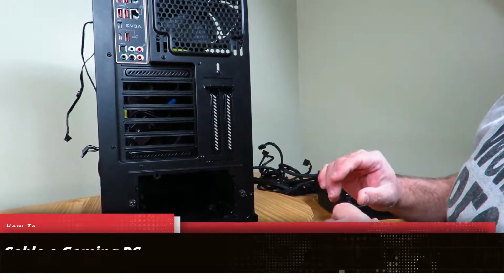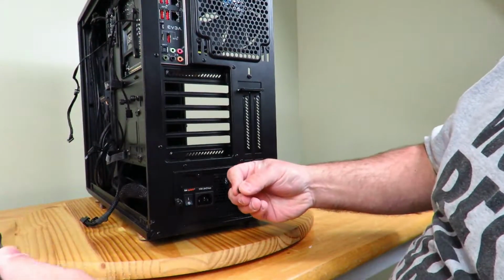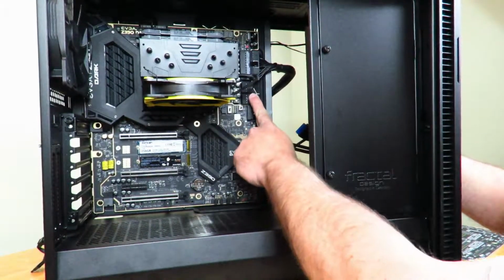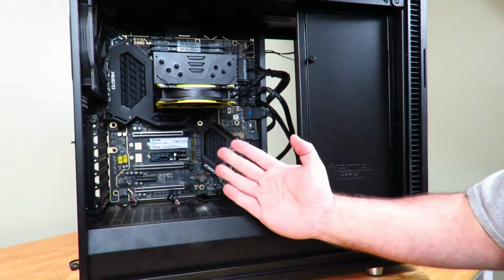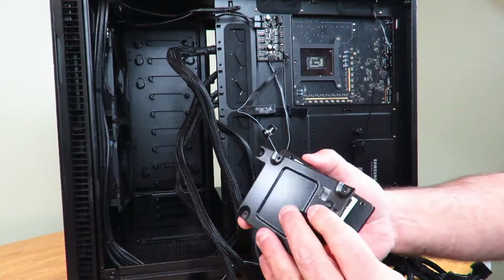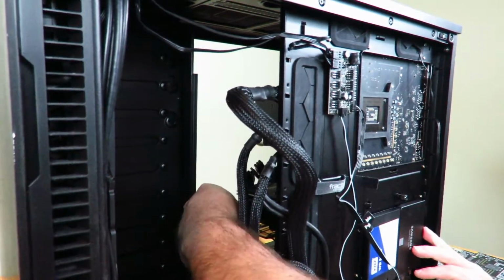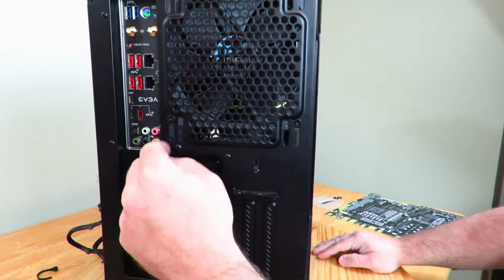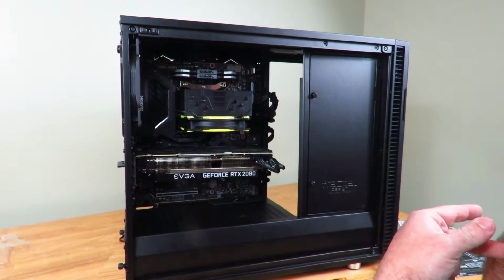Cabling the Darkest Light Gaming PC Part 2 of 2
In this video, I show you how to cable inside of the The Darkest Light Gaming PC build Part 2 of 2.  Check below for all the parts included in this build.

Intel Core i9 9900K Processor
Arctic Freezer 33 eSports One CPU Cooler
EVGA Z390 Dark Motherboard
EVGA Geforce RTX 2080 XC Ultra Video Card
Fractal Design Define R6 Case
Patriot Viper Gaming RGB DDR4 DRAM 3200MHz 16GB Kit
WD Black SN750 1TB NVMe PCIe M.2 SSD
Patriot Scorch 256GB NVMe M.2 PCIe M.2 SSD
Samsung 850 EVO 500GB SSD
WD Blue 500GB SSD